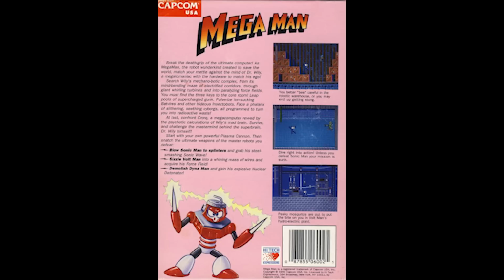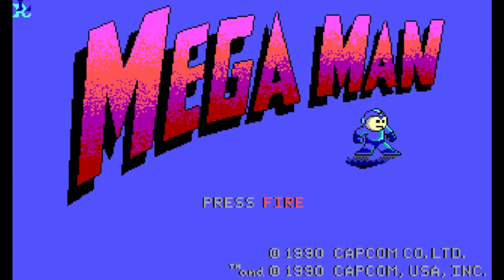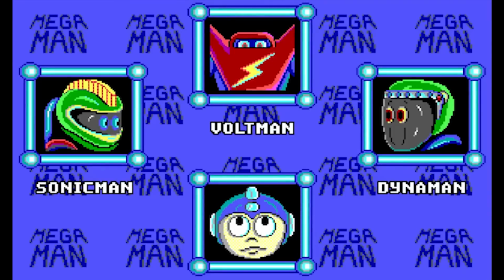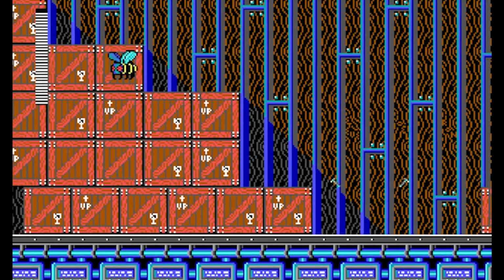Mega Man DOS - Captivating Yet Playable Crap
It's time to for Derrick's quest to play every Mega Man to move to old school PCs as he gives his thoughts on Mega Man for DOS! Is it really one of the worst ever games in the series? Is there anything redeemable about it. Not really. But it's also more playable than it has any right to be.